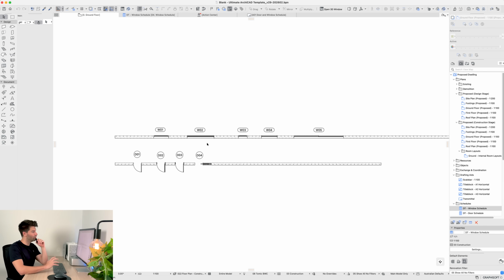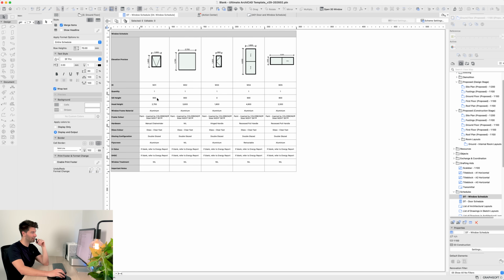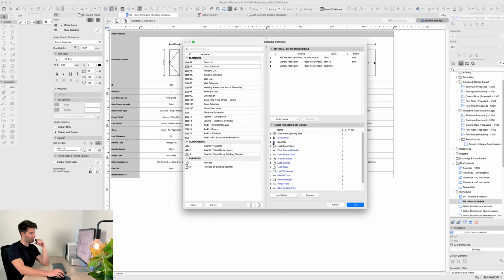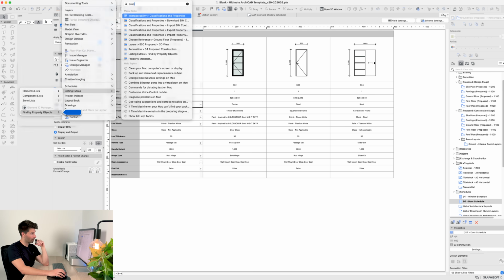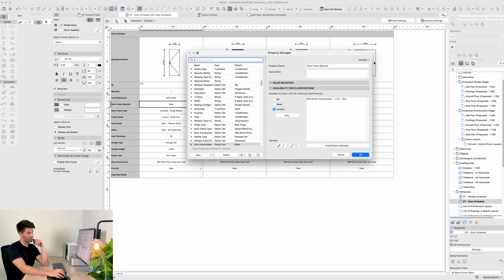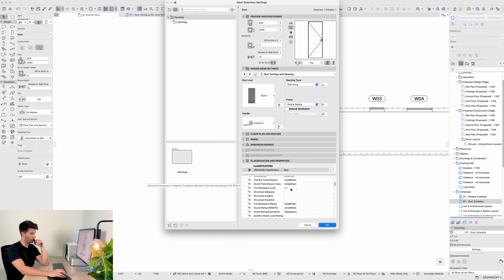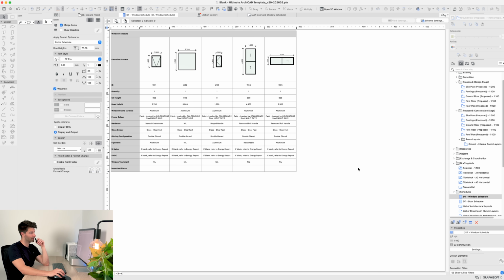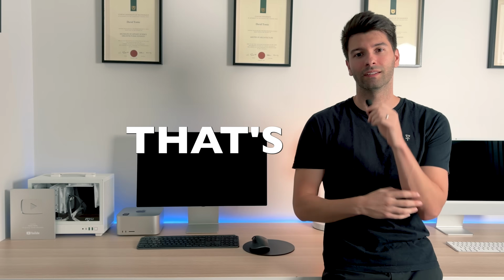ArchiCAD 29 Master Door and Window Schedules in 10 Minutes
Door and window schedules are boring… until they break your documentation set.

In this video, I walk you through how I actually build and manage door and window schedules in Archicad, using the Ultimate Archicad Template I’ve been developing for over a year.

This isn’t theory — it’s a real-world workflow designed to:

- Reduce documentation errors
- Speed up schedule coordination
- Make life easier for builders, consultants, and manufacturers

What you’ll learn in this video:

- How to structure clean, readable door and window schedules
- Why custom properties matter (and how to build them properly)
- How to control materials, finishes, glazing, hardware and notes from one place
- How to link schedules directly to favourites, not individual elements
- How to add or remove schedule fields without breaking everything
- Why most Archicad schedules fail on real projects — and how to avoid it

All doors and windows shown are standard Archicad objects, enhanced with:

- Custom properties
- Option sets
- Smart defaults
- Clear scheduling logic

If you’re tired of manually fixing schedules at the end of every project, this workflow will save you hours — if not days.

👉 Built for architects and designers working on real projects, not academic examples